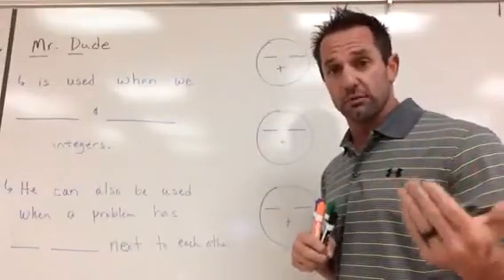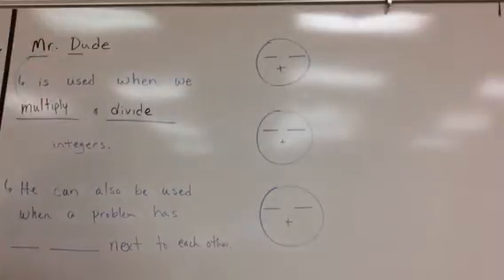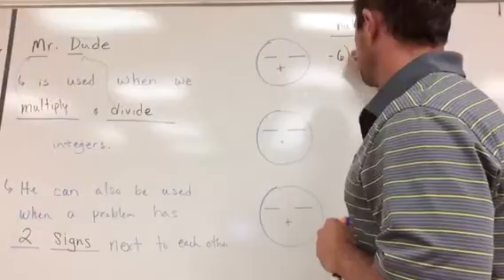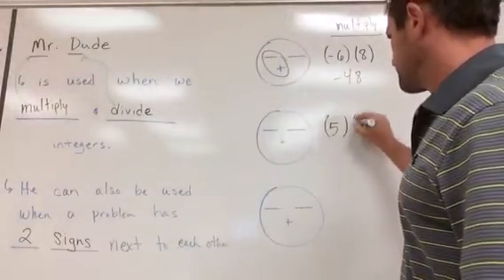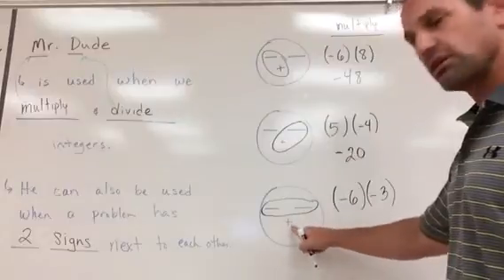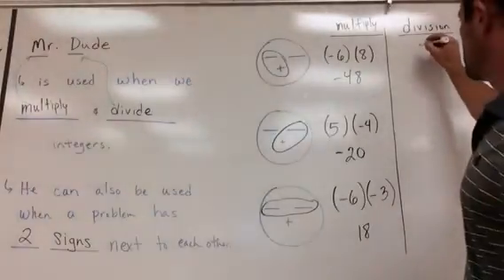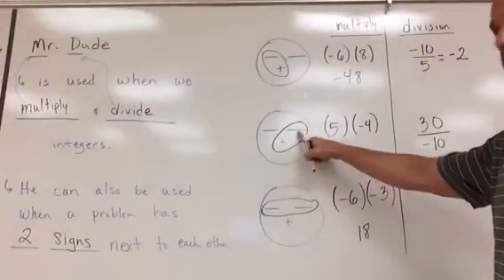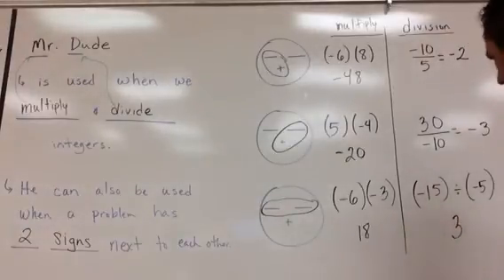Jelus Mr. Dude